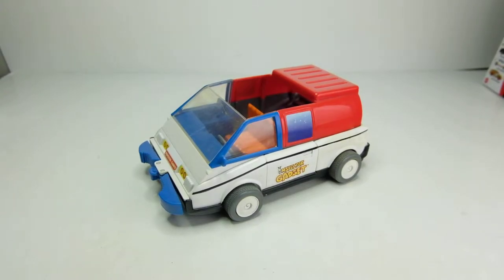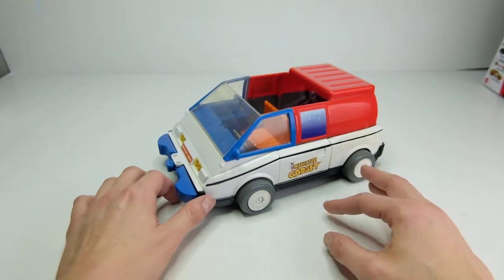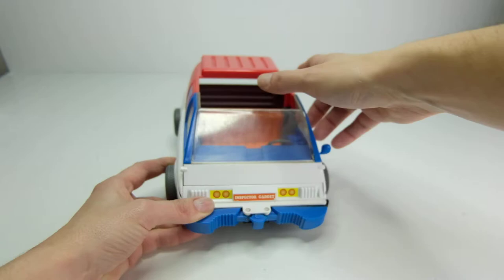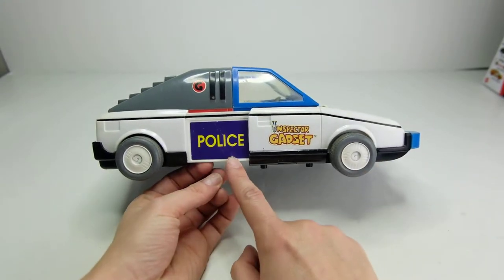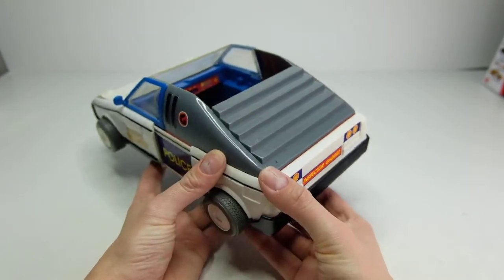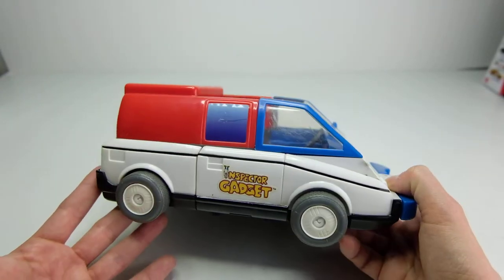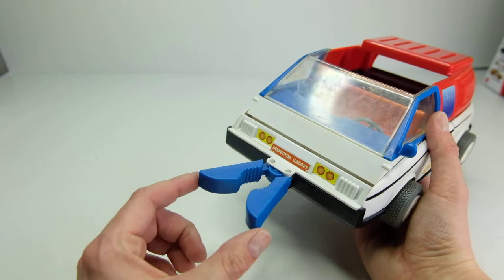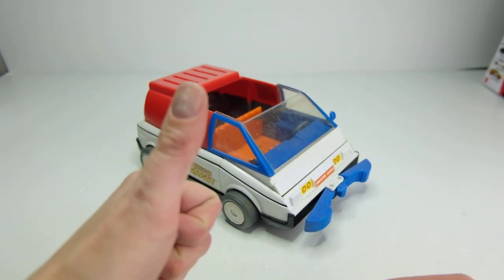I got one of my grail toys! The 1993 Tiger Toys Inspector Gadget Transforming Gadgetmobile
I finally marked one of my toy holy grails off the list after years of watching them on ebay: the Tiger Toys transforming Inspector Gadget Gadgetmobile! This is such a cool piece of retro goodness and features an action-figure sized car that transforms from a two door coupe to a van. I absolutely love this thing and wish I would have added it to my collection sooner!